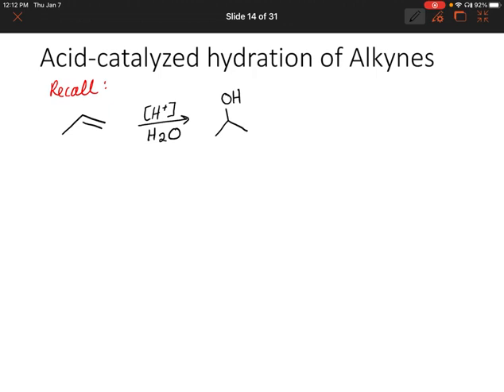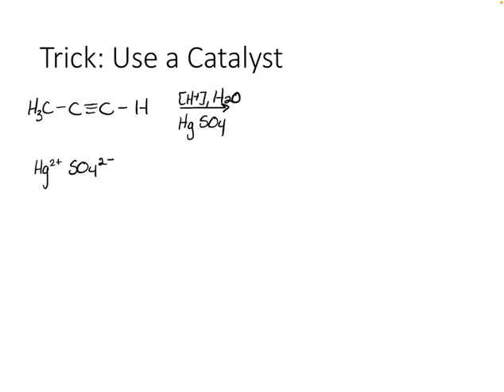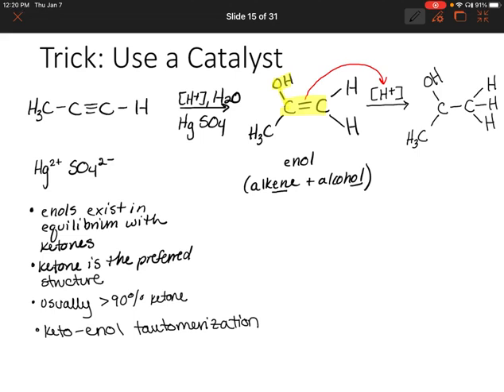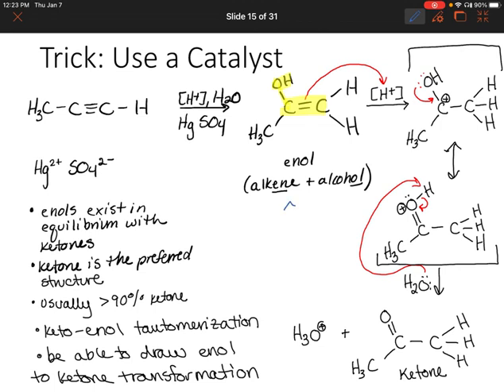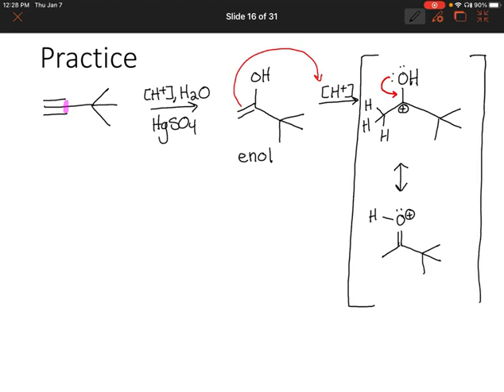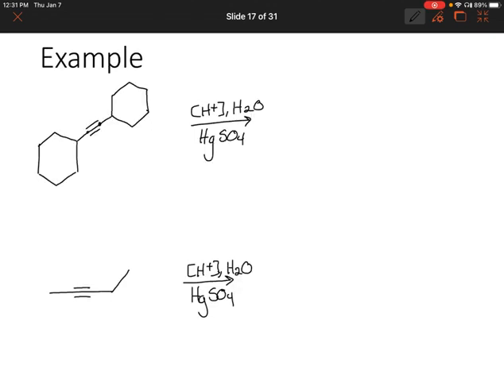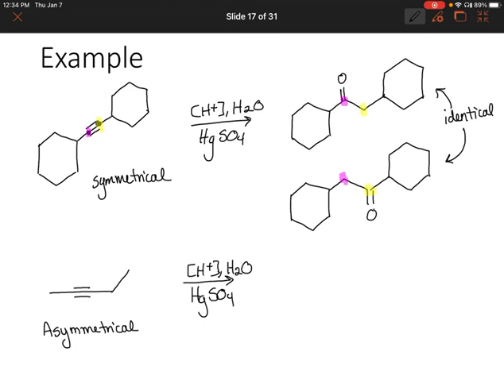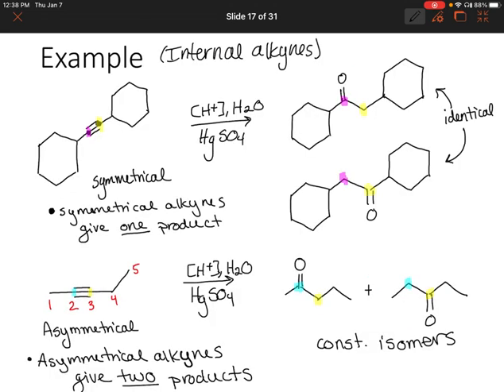TCC CHEM& 262 Acid Catalyzed Hydration of Alkynes